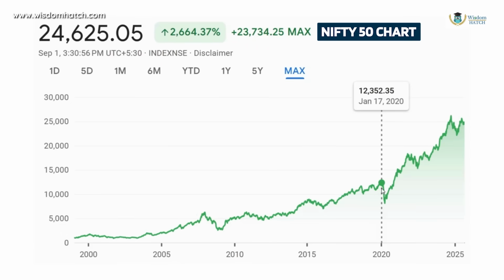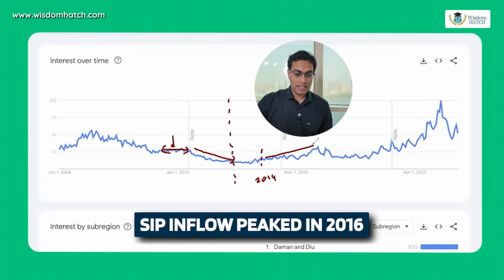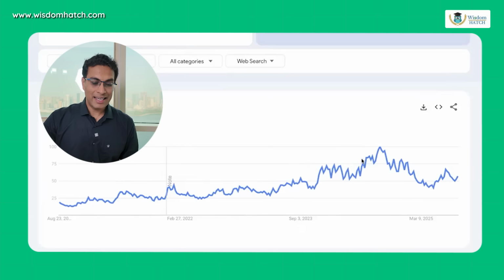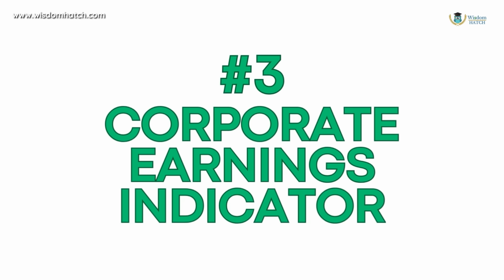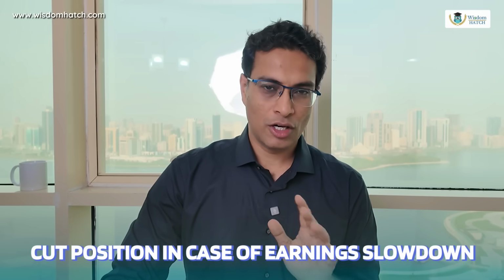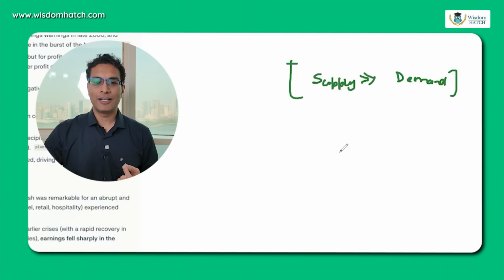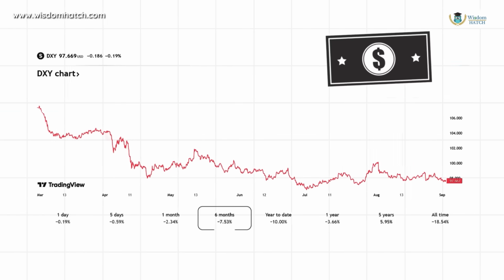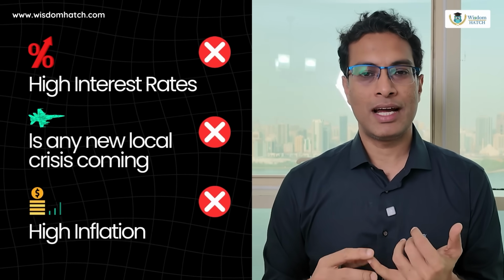Indian Stock Market: UNDERVALUED or in a Bubble? (5 Macro Indicators) | Akshat Shrivastava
👉 Invest in the US Stock Market with me (learn fundamentals and check my portfolio)
👉 I use Vested to invest in US Stocks. EXCLUSIVE $10 bonus on 1st Deposit if you sign up using this link:

This isn't your generic "Is the stock market going to crash" video?
Because no one can know the exact timing of the crash.

But yes, there are some telltale signs that can quite accurately predict if a crash is imminent. In these videos, I talk about the indicators in detail, so you can take a call decisively.

PLEASE NOTE: THIS IS NOT AN INVESTMENT ADVICE. PLEASE DO YOUR OWN DUE DILIGENCE